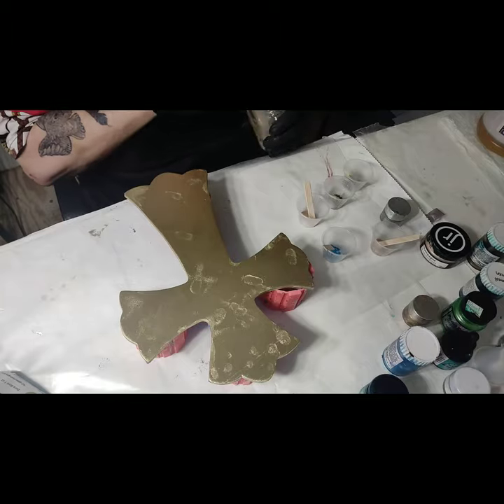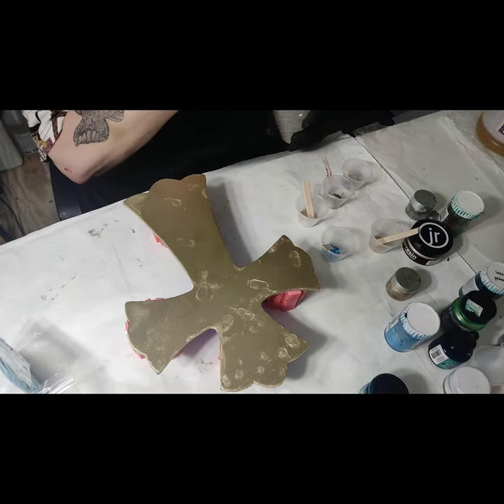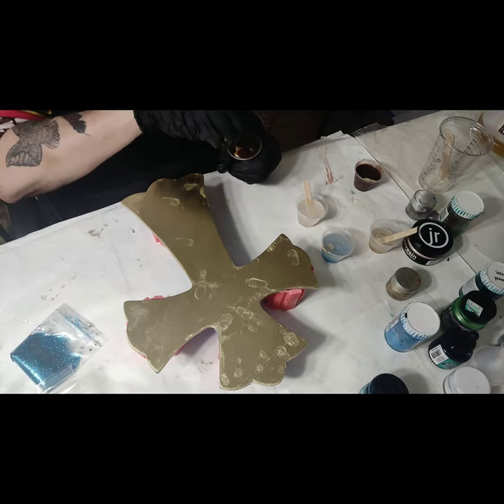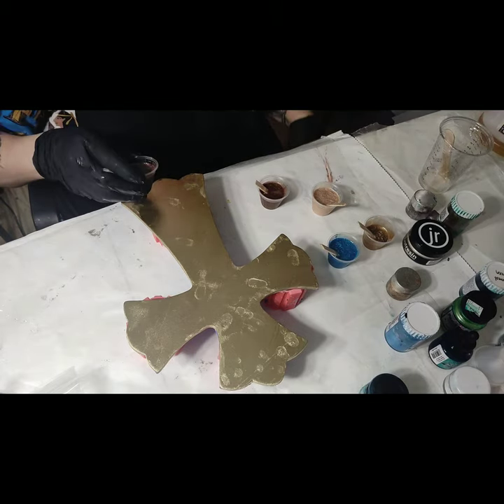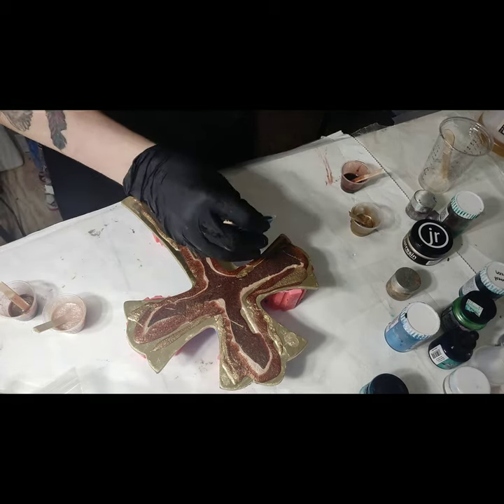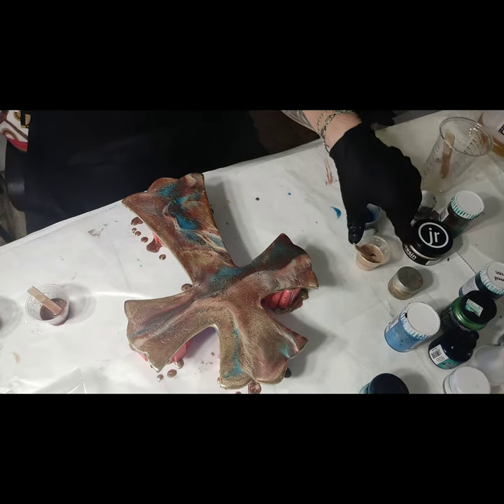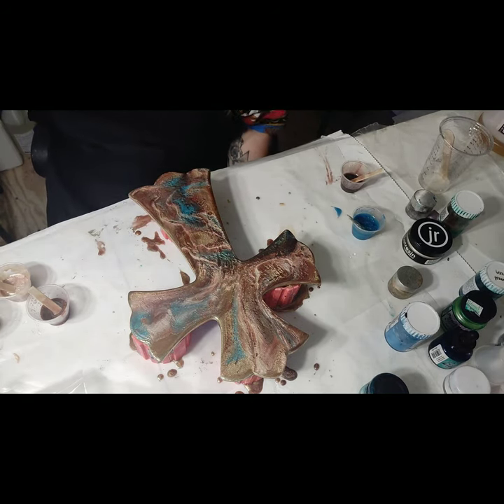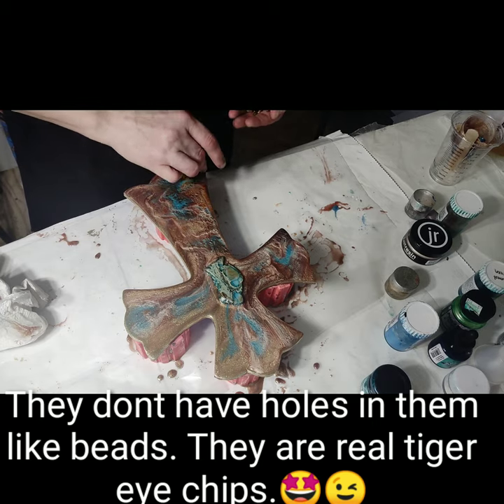#91 Resin & Stones Cross.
If you like to mail a gift please mail to:
Happyowl Frost
5110 Garrard Ave. Apt.514
Savannah Georgia 31405

When you use these links I get a small amount to help my channel continue.

Use Code: twentyoff
for $20 off $ $100